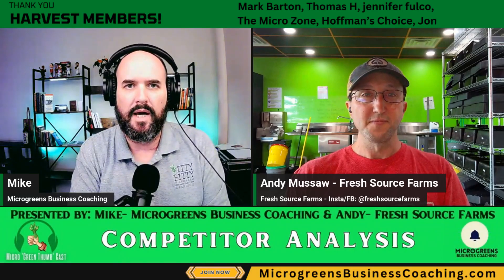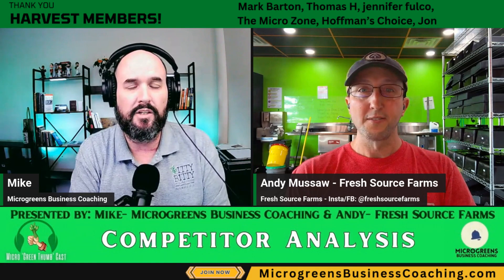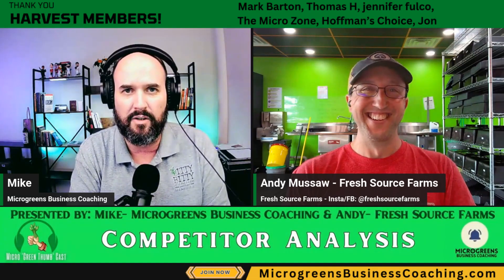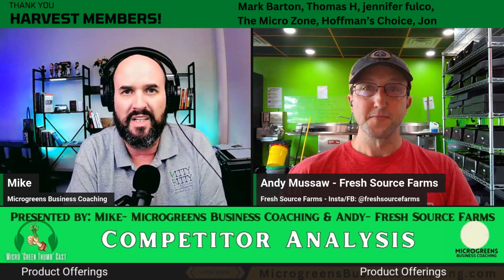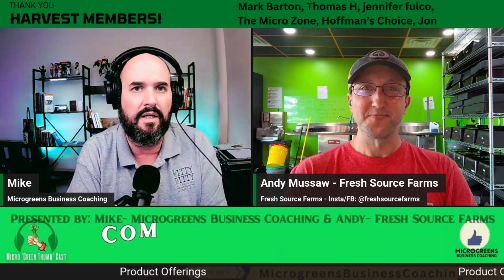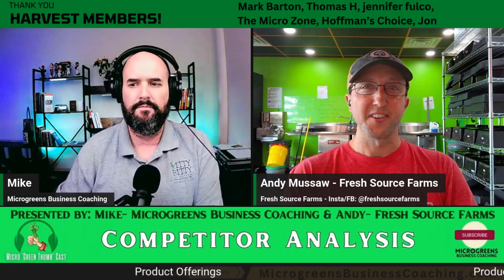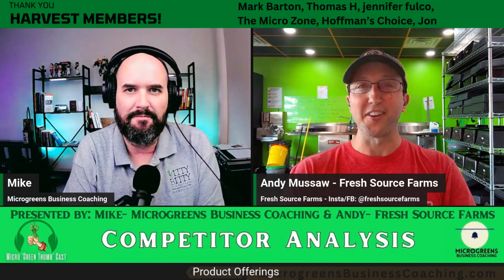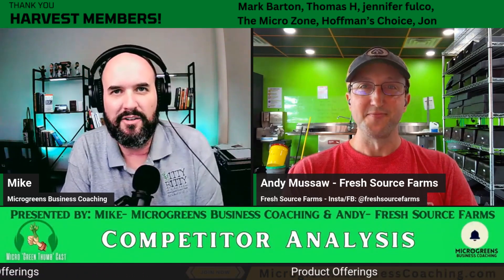can MICROgreens really make MACROmoney??? Expert shows you how 🌱💰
● HARVESTING KNIFE
● SHEATH FOR KNIFE
● GROW LIGHTS
● 5 TIER GROWING RACK
● LIGHT TIMERS (WIFI)
● VENT FAN
● PACKAGING:
● Date Label Gun

● Home Grower?

MICROGREEN BUSINESS & BACKEND
● SAVE MONEY- GET AN AMAZON BUSINESS PRIME ACCOUNT!
     **Free processing on your first $1,000 in sales for 180 days.